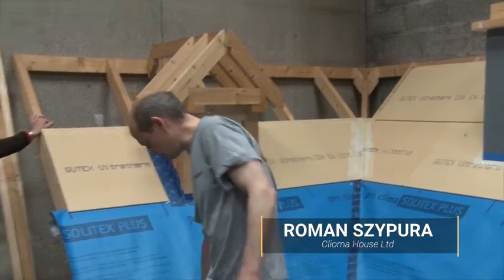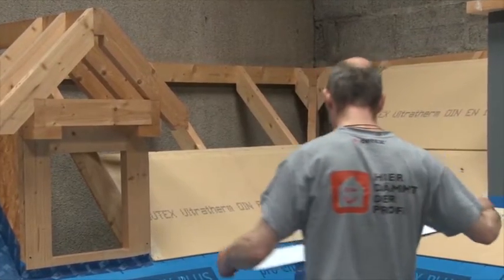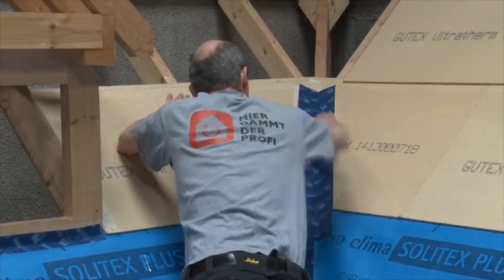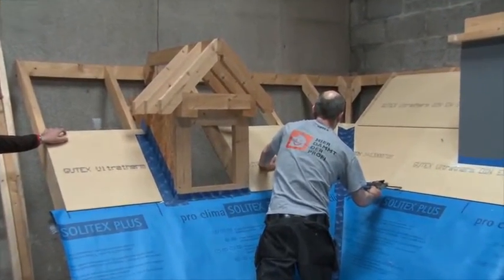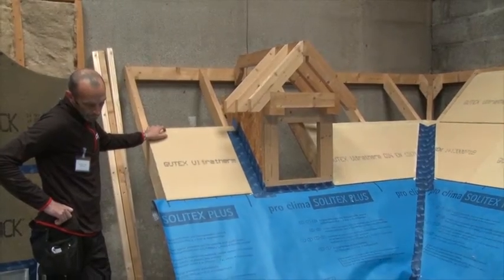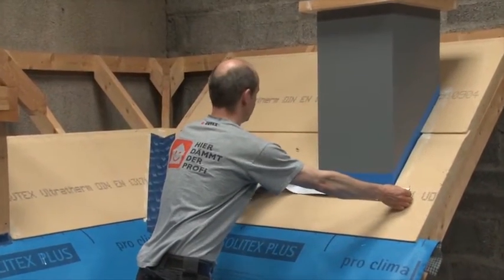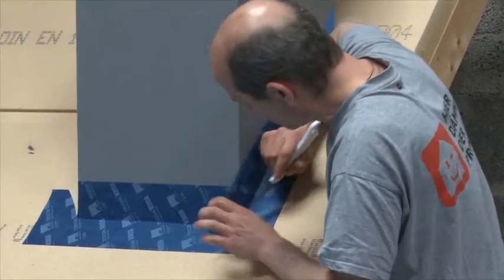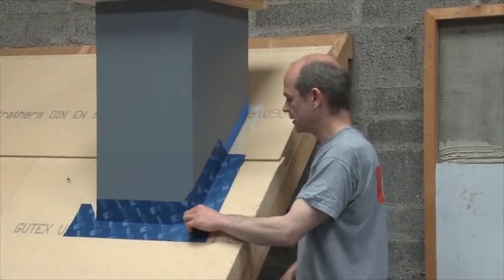Gutex Ultratherm Roof Installation (Part 4) - Taping Valley and Chimney Details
How to install Gutex Ultratherm woodfibre insulation on a pitched roof (part 4 of 6).  Hints and tips for best practice weatherproof sealing around valleys, chimneys and dormer windows.